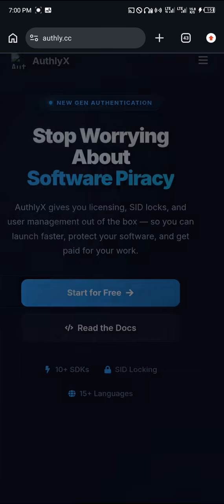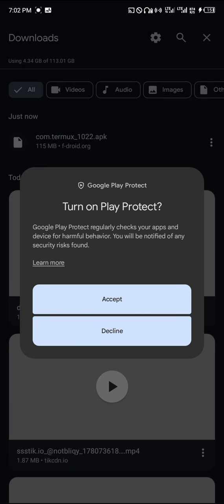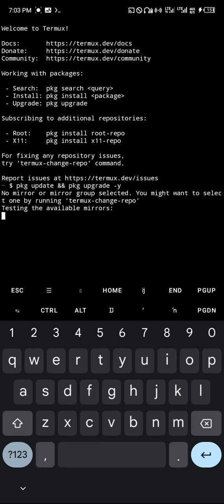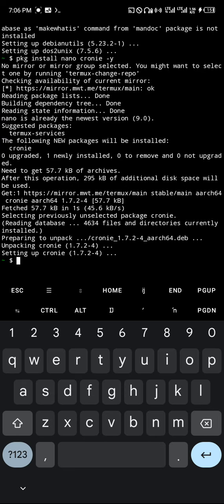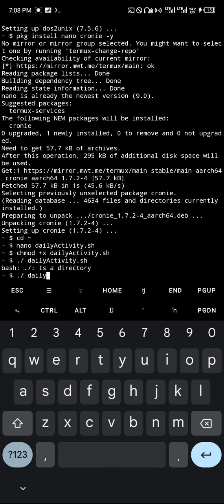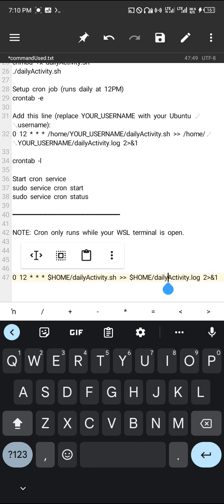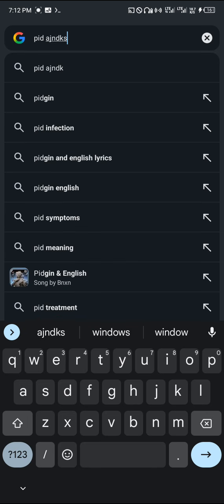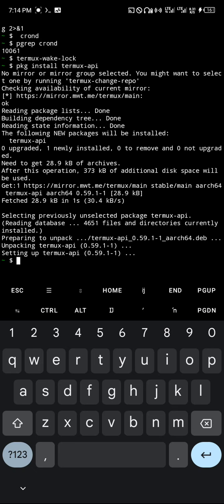COM 115 Practical Assignment (Mobile - Termux)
Command Used In the comment section